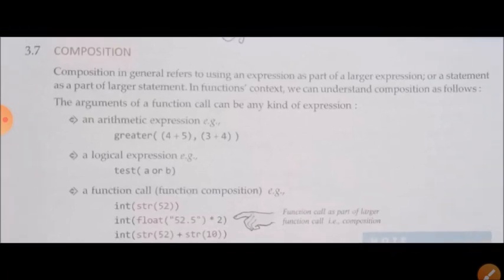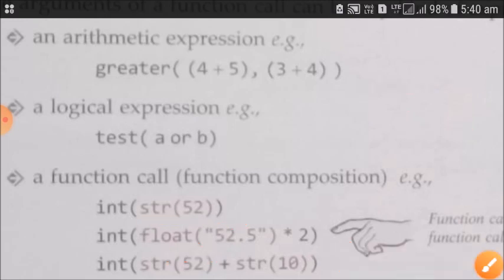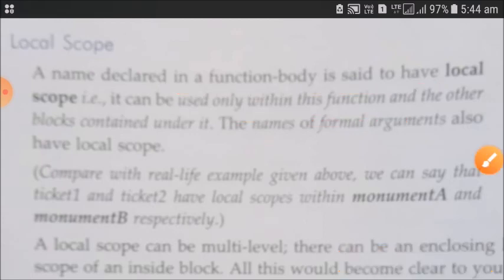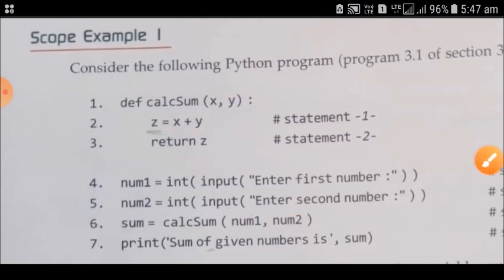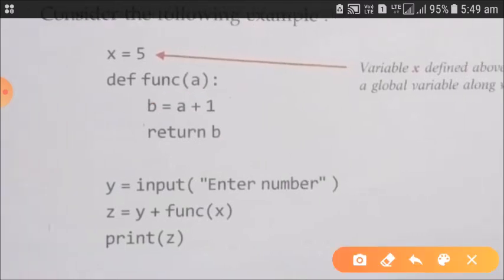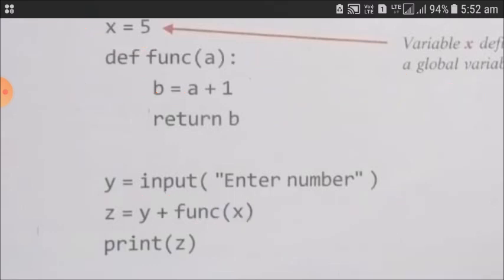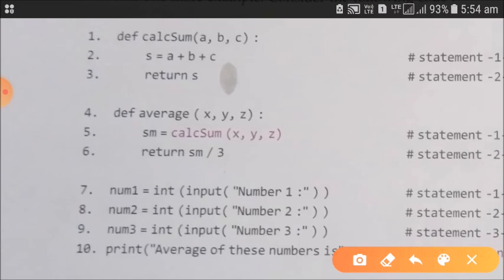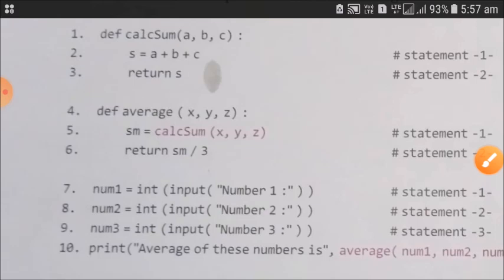Adharsh Vidhyalaya E - Learning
Grade : 12
Sub : Computer Science
Topic : Scope of Variables